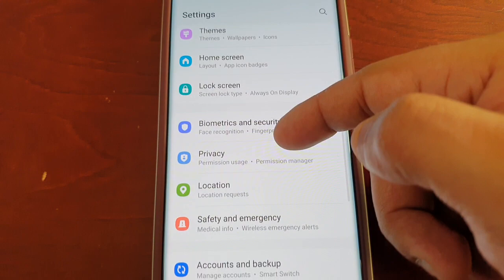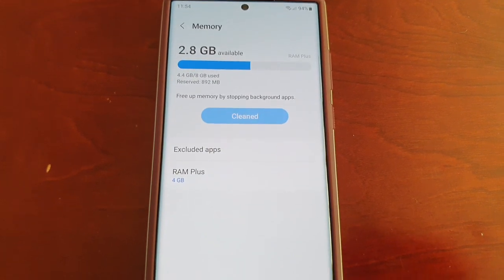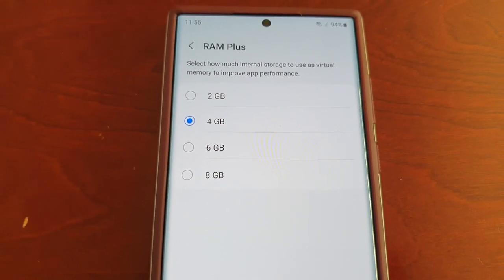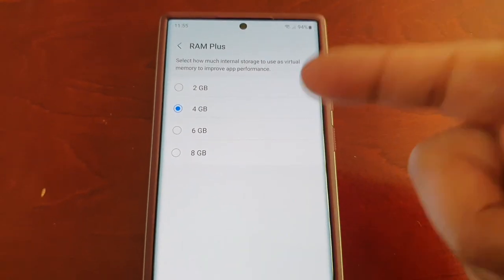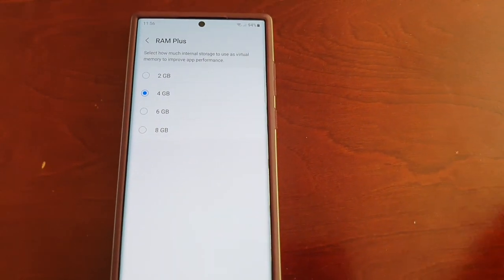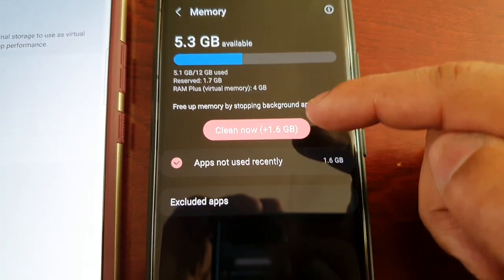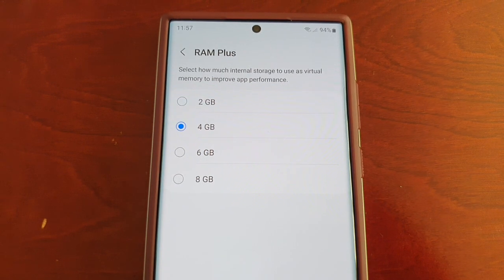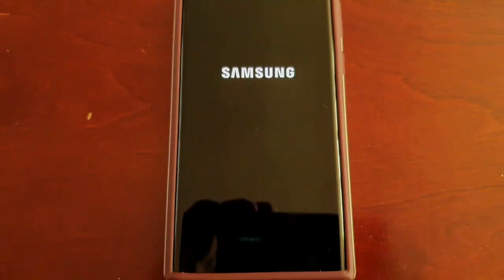Samsung Galaxy S22 Ultra (RAM+) ADD Up To Another 8GB Of RAM To Boost The Memory to 16GB Of RAM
Samsung Galaxy S22 Ultra (RAM+) ADD Upto Another 8GB Of RAM To Boost The Memory to 16GB Of RAM remember the 8gb of ram thats been added isnt physical ram its just virtual ram!!